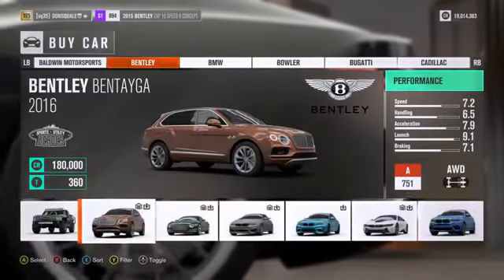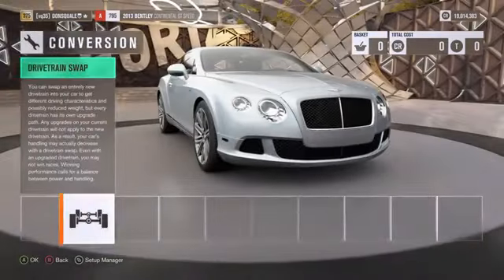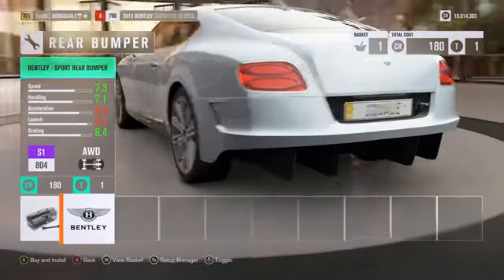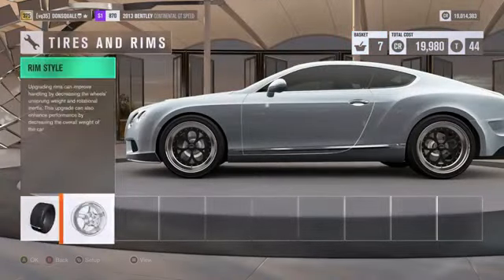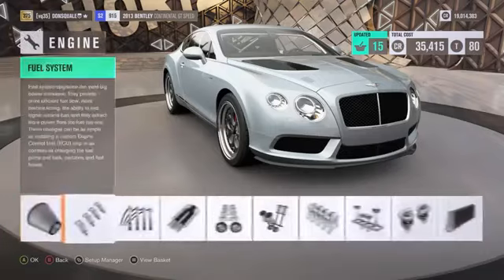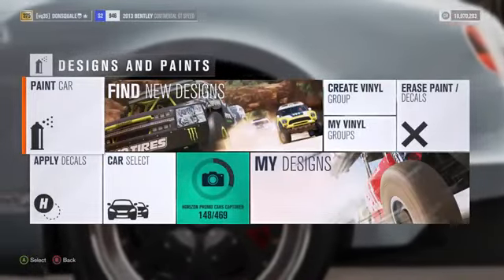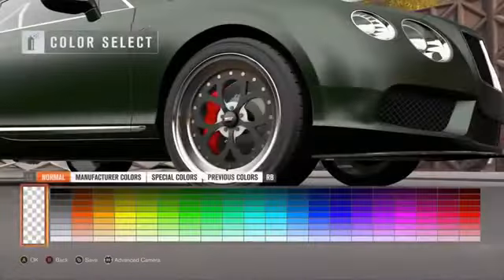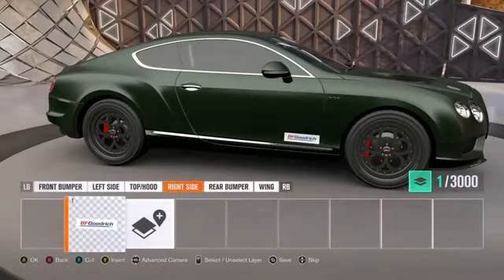Bentley Continental Gt Rally Build Forza Horizon 3